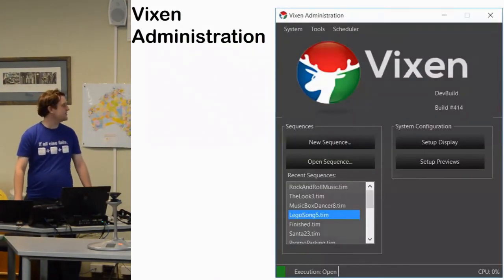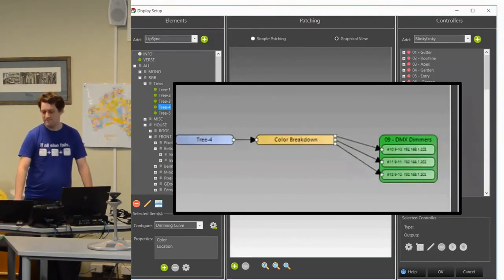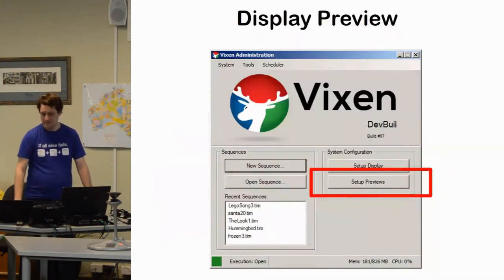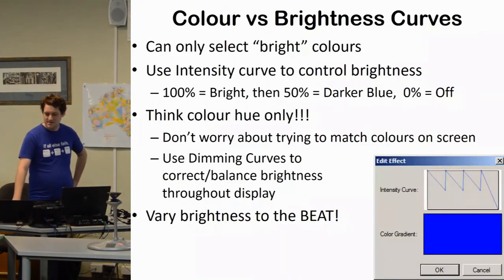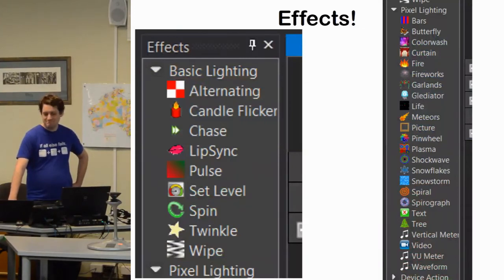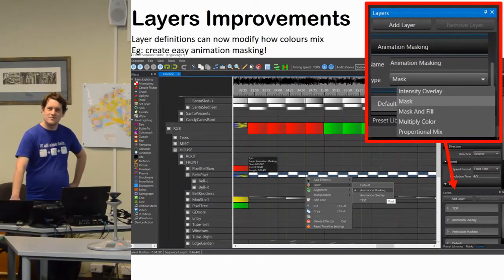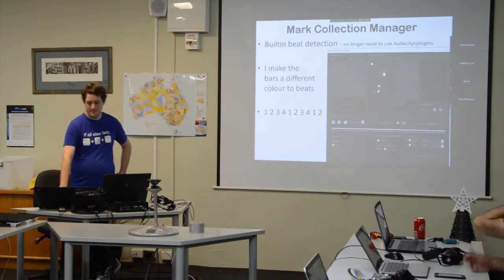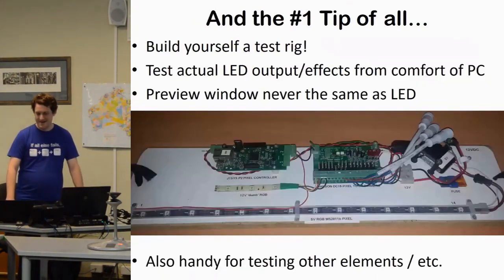Vixen 3 Introduction (DevBuild 414) - 2017 Sydney Mini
Presented by BradsXmasLights for the 2017 Sydney Mini (in Newcastle!). A run down of Vixen 3 as at DevBuild 414.